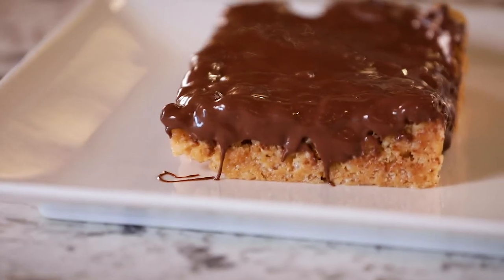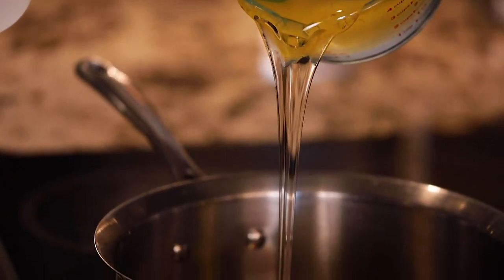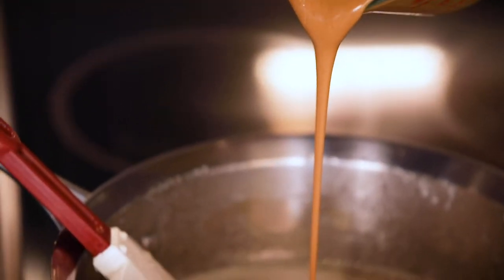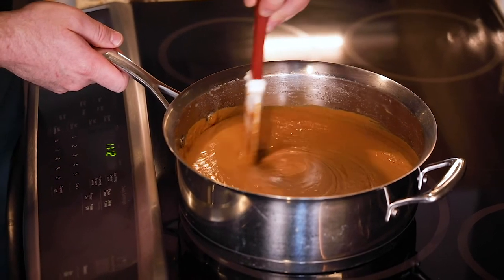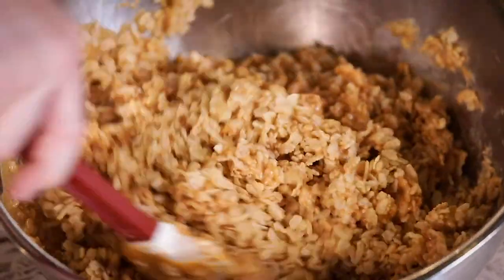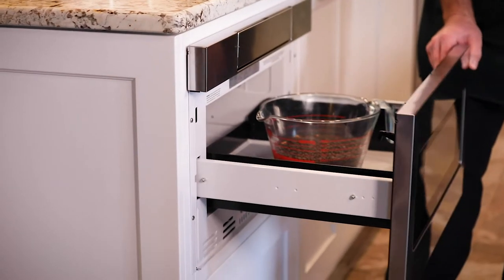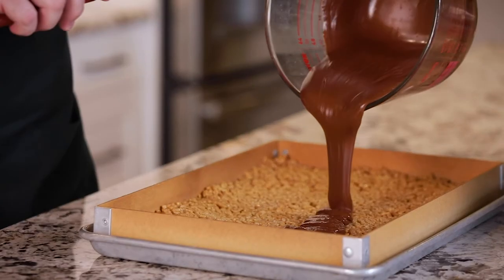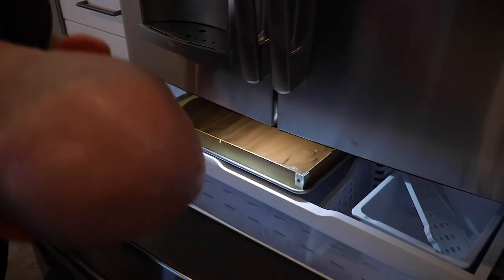The Mixing Bowl Bakery: Scotcheroos – Back of the House Online Video Series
Look for fun, informative "how to" videos featuring your favorite restaurants and their signature dishes. This simple signature recipe is all-natural and made by a family business. You can only get these at The Mixing Bowl Bakery...and that's why it's a Madison Essential!